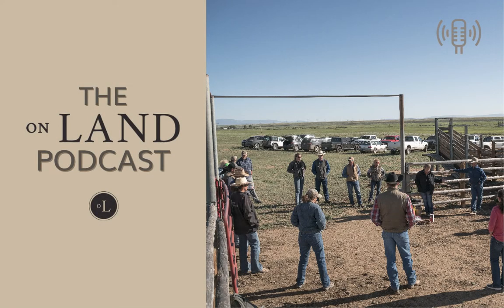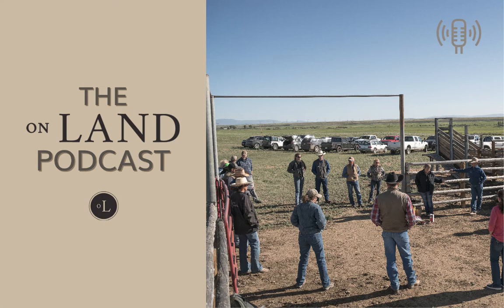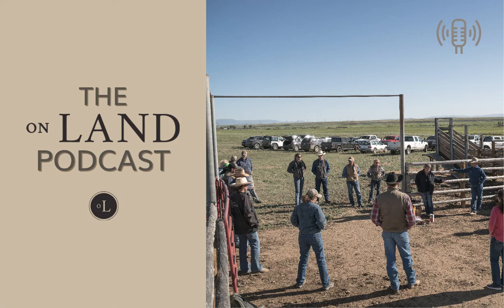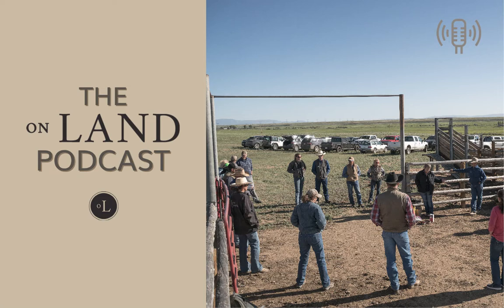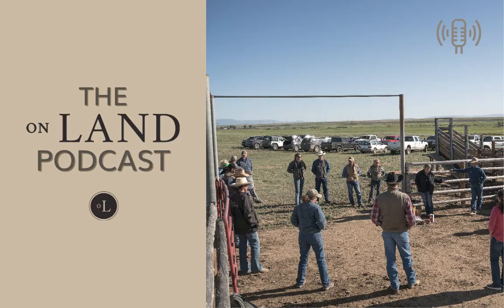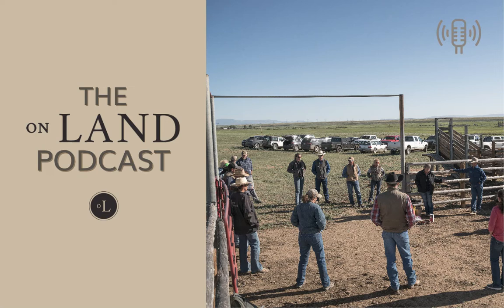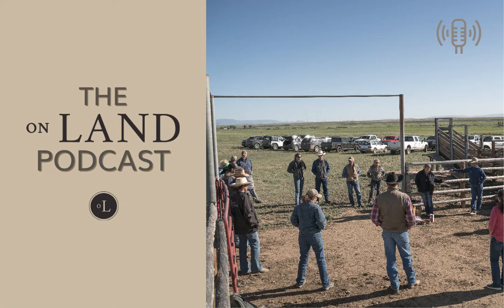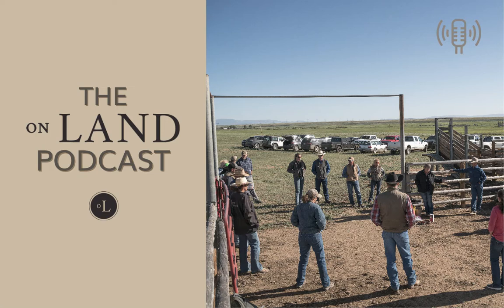Representing land stewards on Colorado wolf advisory group | The On Land Podcast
We thought you might enjoy this short interview that aired on the Colorado Howl radio show, produced by KDUR Durango. It features WLA’s programs director, Hallie Mahowald, who is on the Colorado Parks and Wildlife stakeholder advisory group (SAG) for the reintroduction and management of wolves in Colorado.

In 2020, Coloradans voted to reintroduce wolves to the western half of the state. As you’ll hear in this short segment, Hallie is working to ensure that landowners, producers, and land managers have a seat at the table in this critical process, and making sure that they have the tools and resources available to share the landscape with wolves, which are already dispersing into North Park from Wyoming.